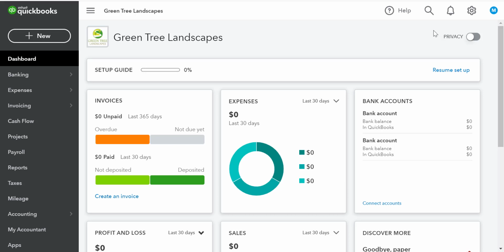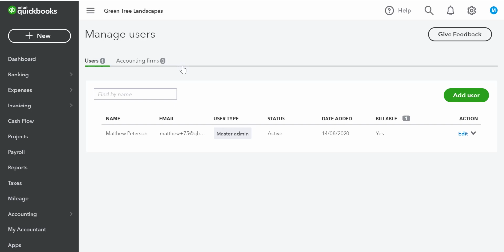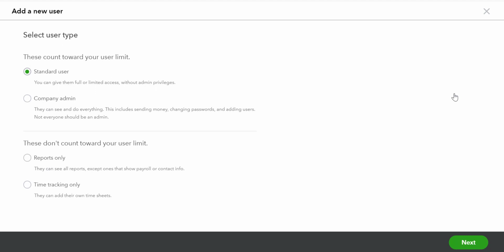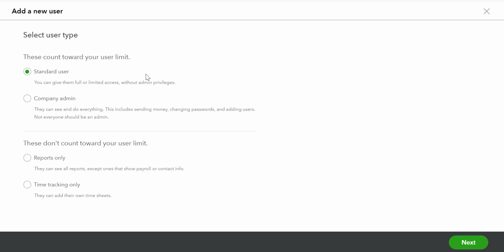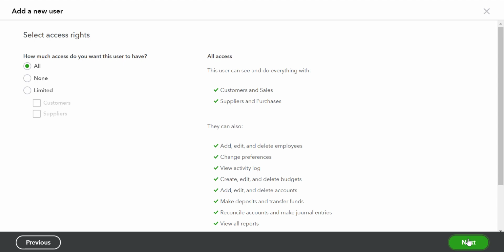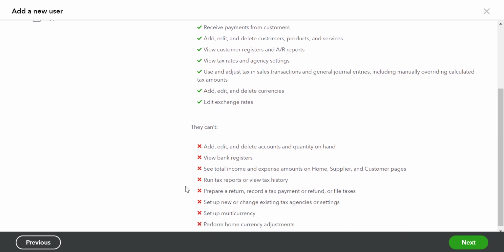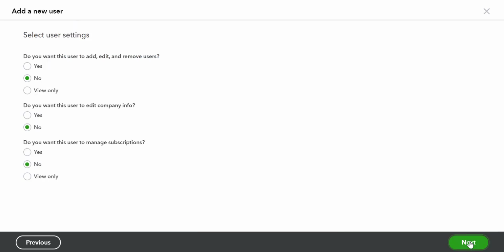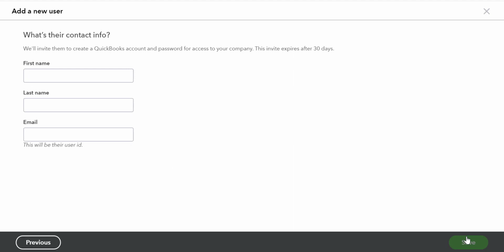Student Tutorials Chapter 1: Setup Users